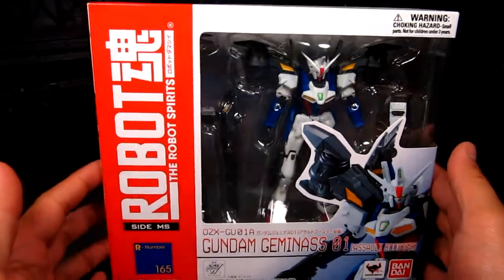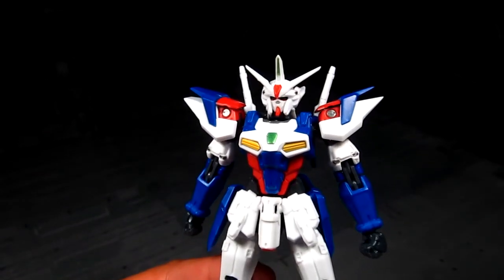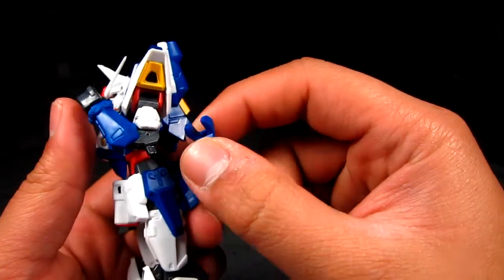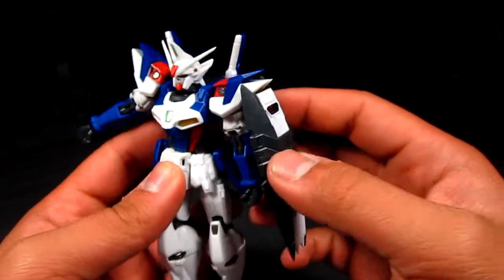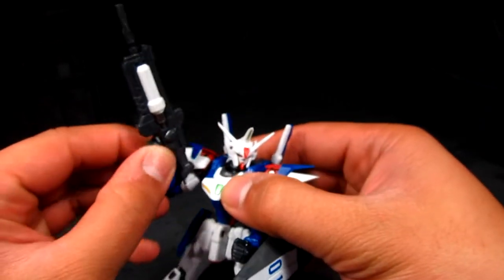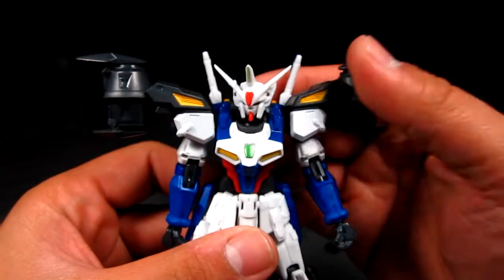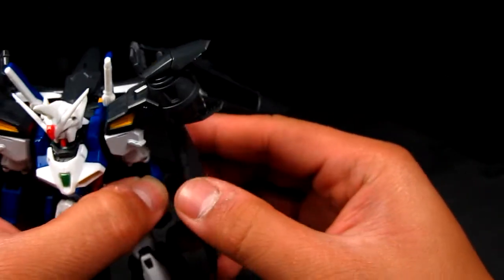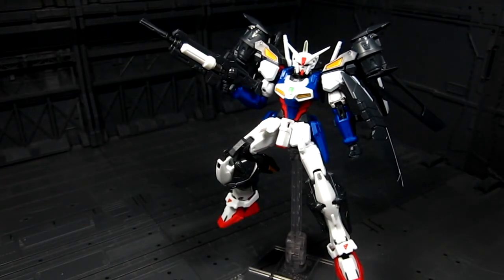Robot Spirits Damashii Geminass 01 Assault Booster